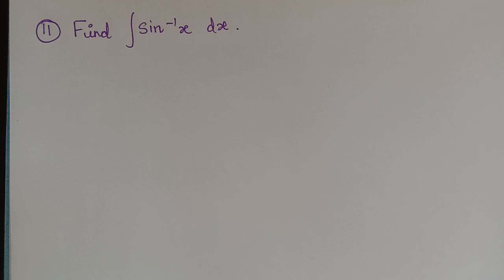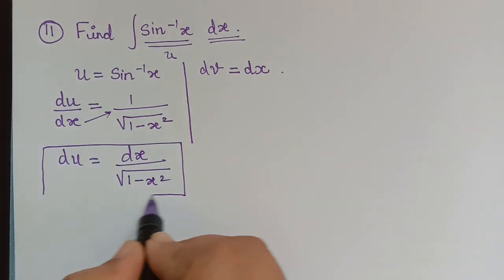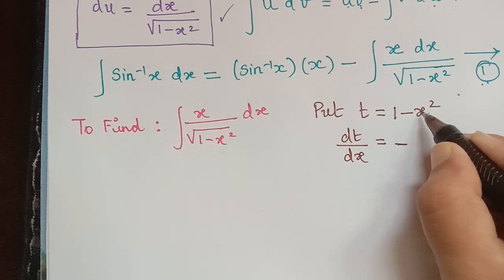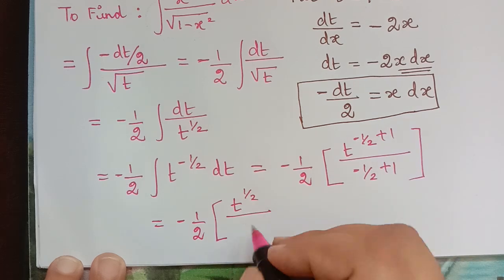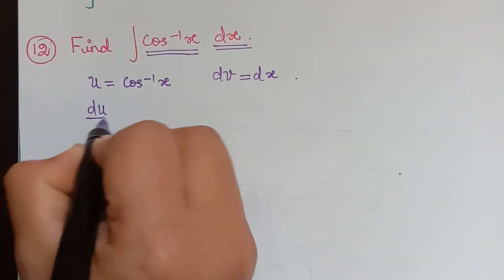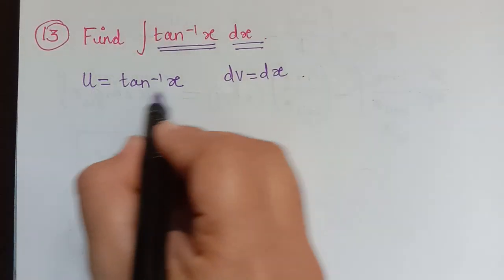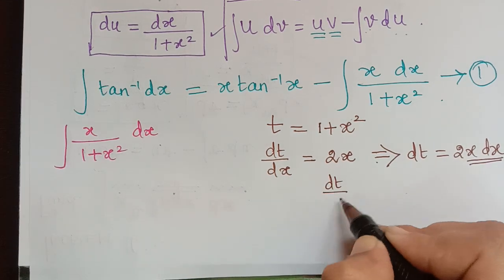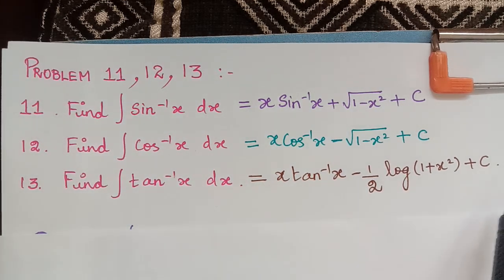integration by parts||problem 11, 12, 13|| inverse function